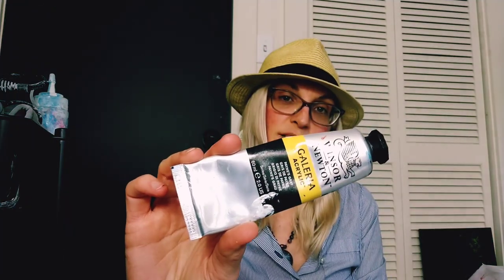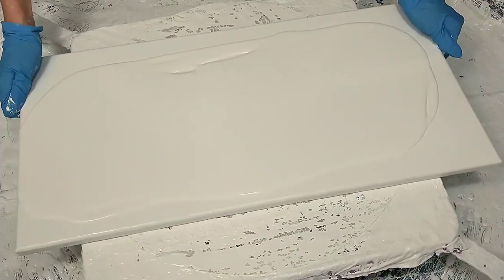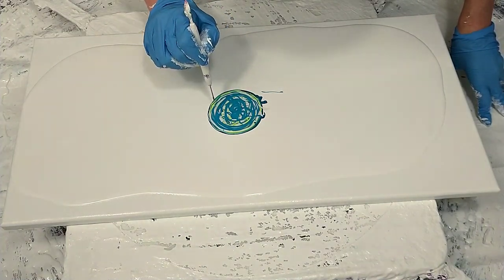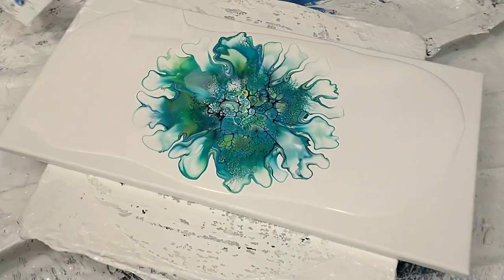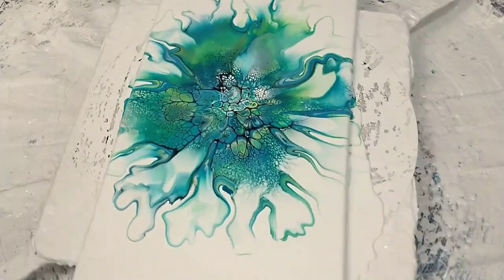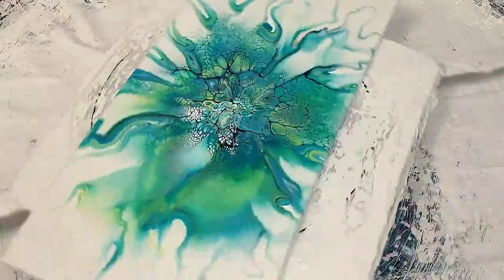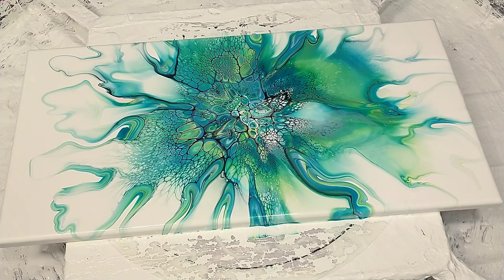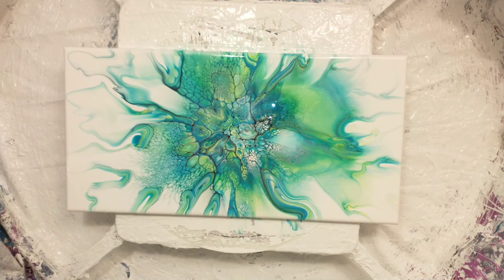#28 Tropical Big Bloom on a 12x24 inch canvas! Turquoise and lime!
Hi all!!!
just a tropical commission piece on a 12x24 inch canvas! I loved how this piece turned out and am looking forward to creating a triple bloom in the same color palette.
 Anywho, if you like to see this piece dry...it will be over on my Instagram @paintslings.and.strings
Thanks again for stopping by and hope you all are having a lovely holiday season!

Colors used:
Artist Loft Level 1:
Turquoise

Artist Loft Level 2:
Deep Turquoise

This Little Pigment:
Sea Glass
Macaw

Amsterdam:
Greenish yellow

Cel Activators:
Amsterdam Titanium White
Windsor and Newton Payne's Grey

All my recipes were developed through the SheleeArt course!

Pouring Medium:
4 parts Sherwin Williams Base C to 1 part Polycrylic for tube paints
For pigments I use the same recipe but actually disperse them in a dollup of Behr 8300 before adding my pouring medium.
If my paints need thinning I use a mixture of water and Polycrylic.